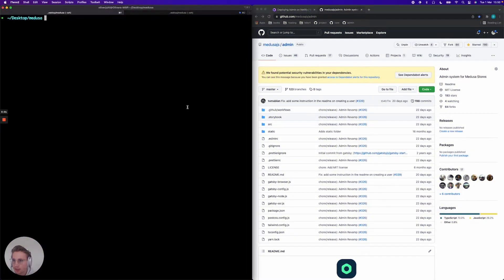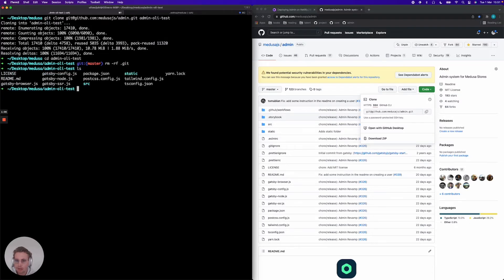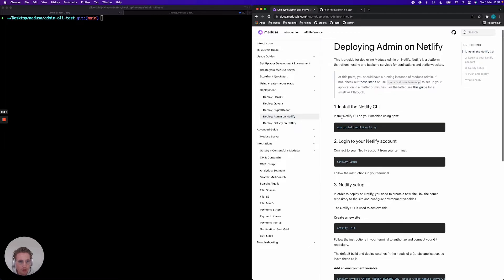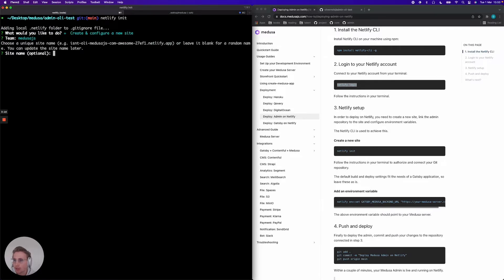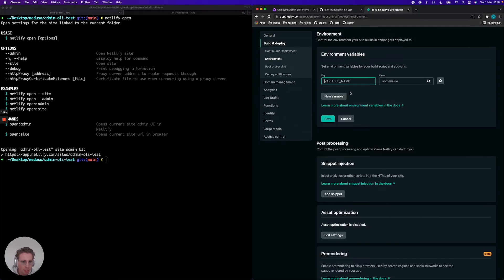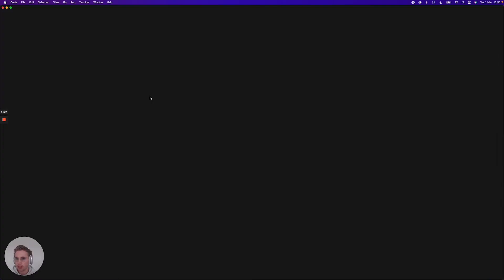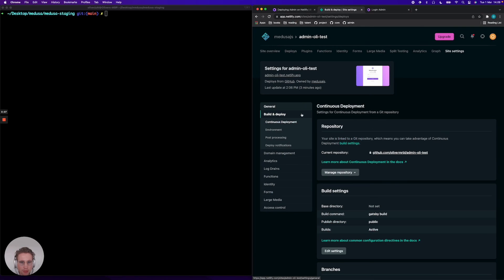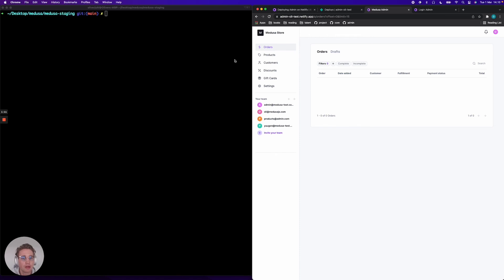Deploy: A guide on deploying Medusa Admin on Netlify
In this video, we'll create a new Medusa Admin project from scratch and deploy it to Netlify in less than 10 minutes.